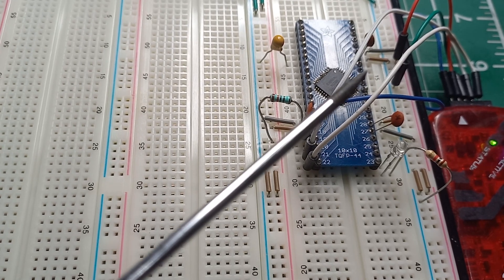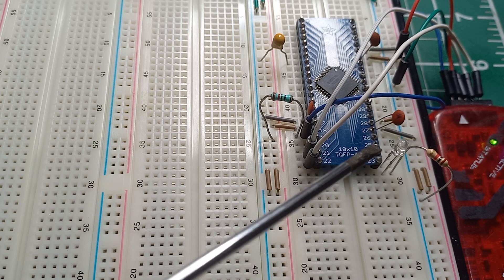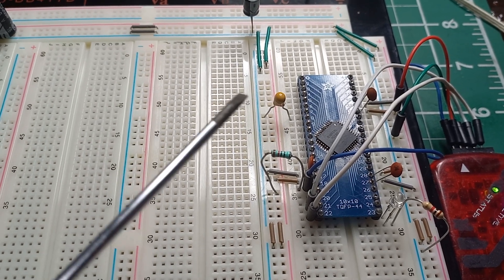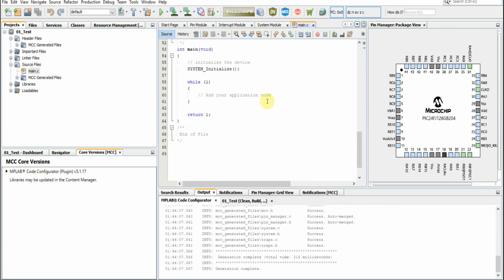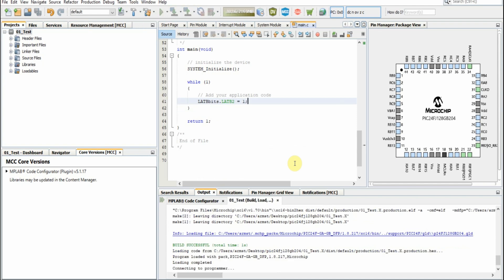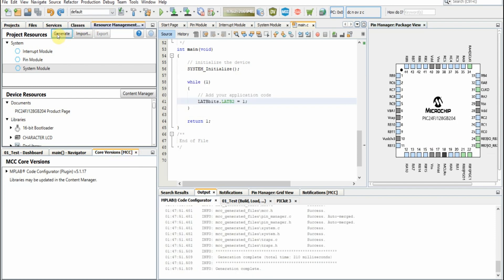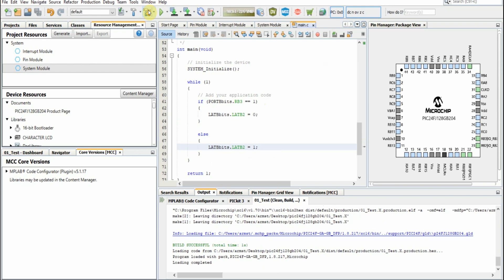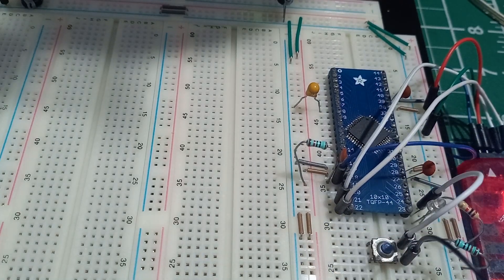PIC24 and dsPIC33 Programming Tutorial: #4 Input and Output (MCC)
In this fourth programming tutorial video we look at the PIC24 and DSPIC33 devices. This simple absolute beginner tutorial on the PIC24 and dsPIC33 will help you to quickly get started with these devices.

This is the fourth video of the series where I walk you though the process of setting up MPLAB X, setting up a DFP and the XC16 compiler.